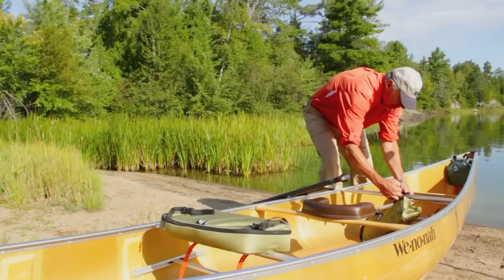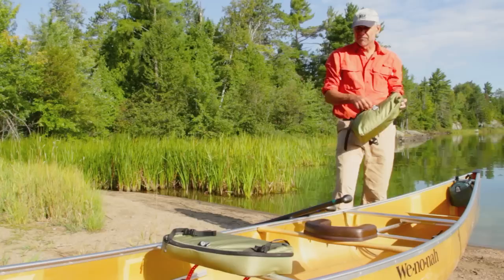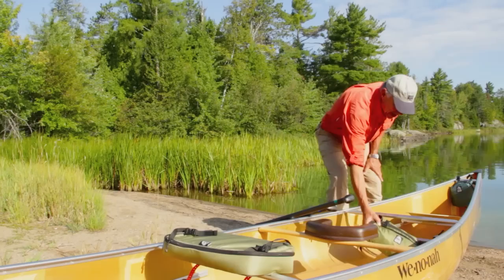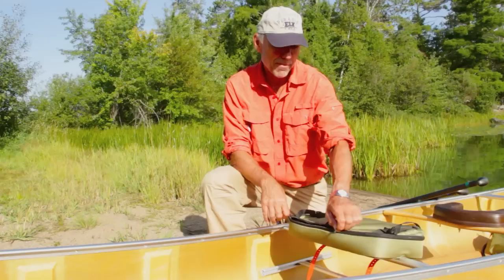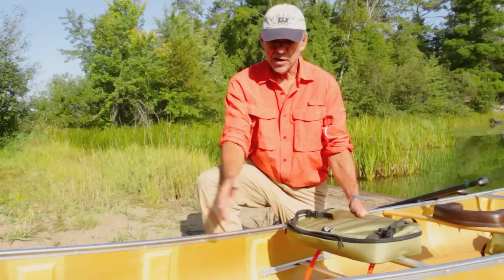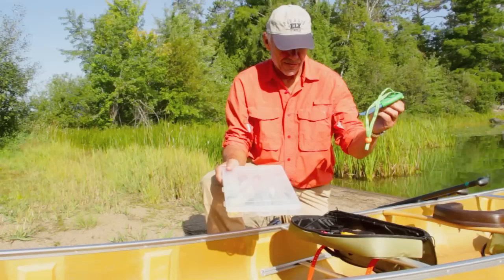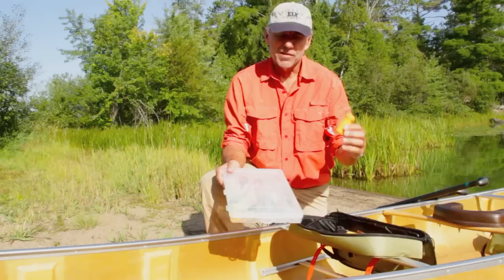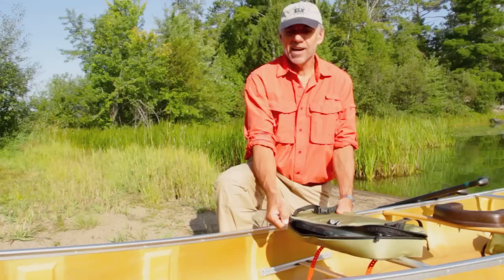Canoe Accessories Overview w/ Steve Piragis (Granite Gear)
Steve Piragis of Piragis Northwoods Company located in Ely, MN gives a quick overview of  the Granite Gear canoe accessories.